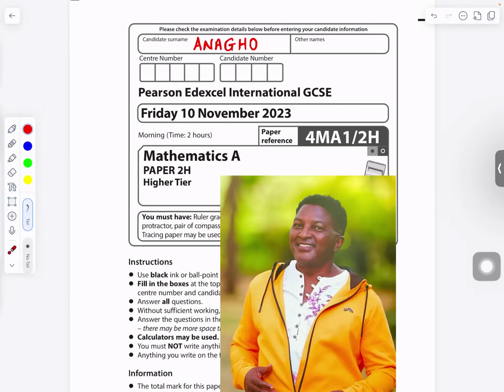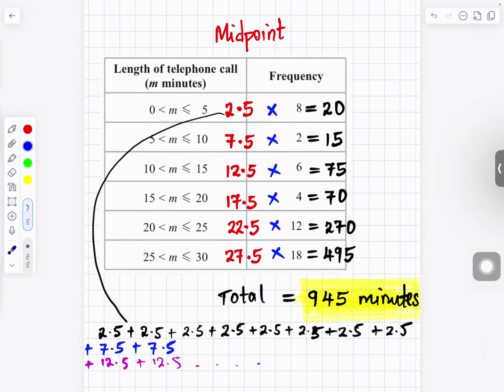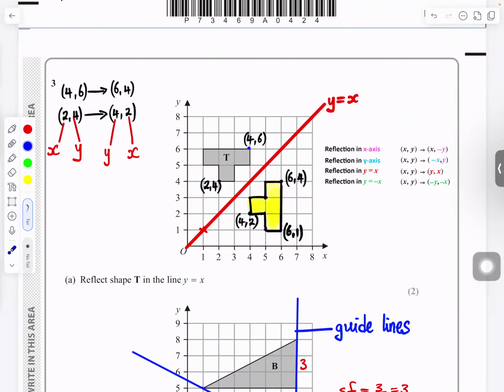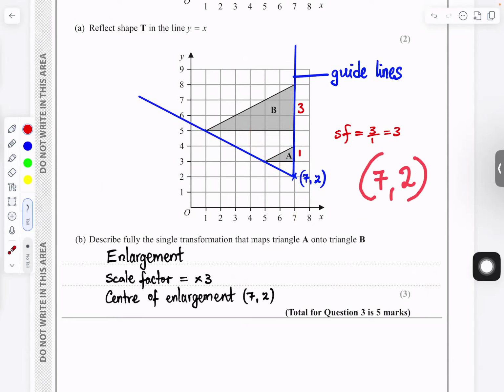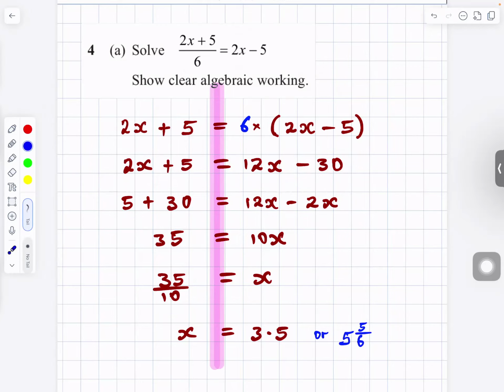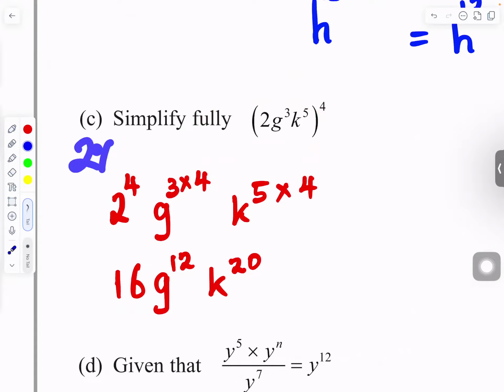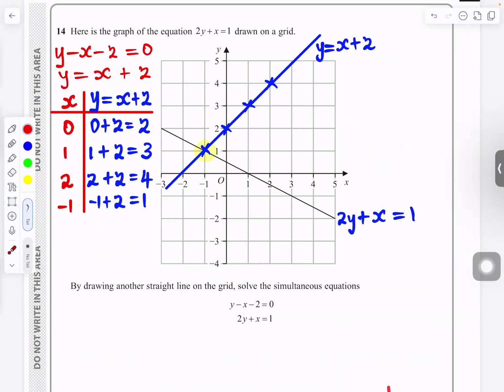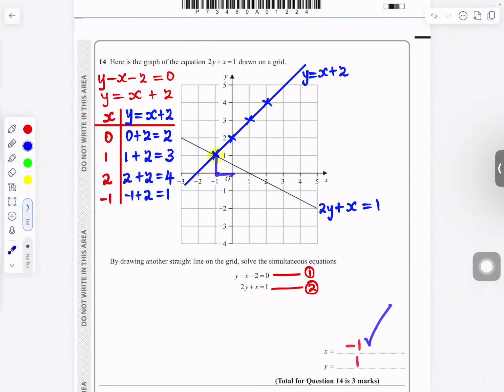2023 November paper 2H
I want to help you achieve the grades you know you are capable of.